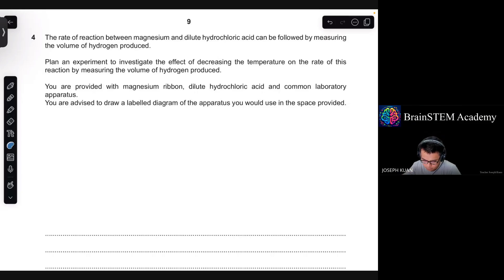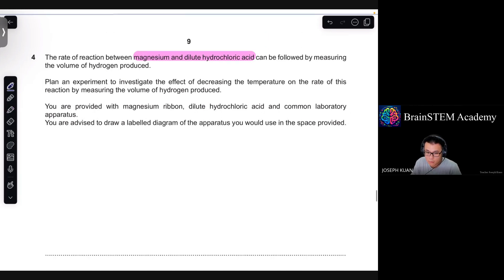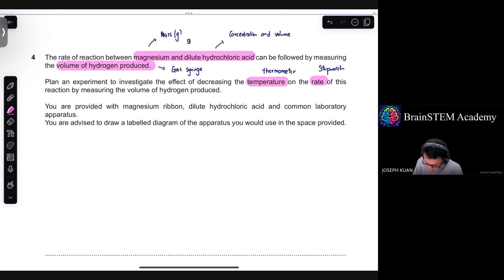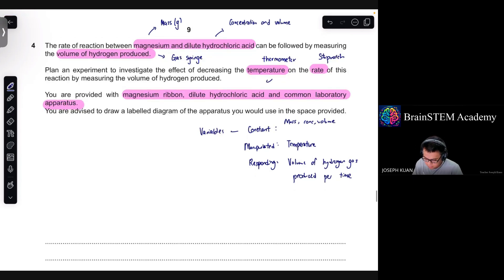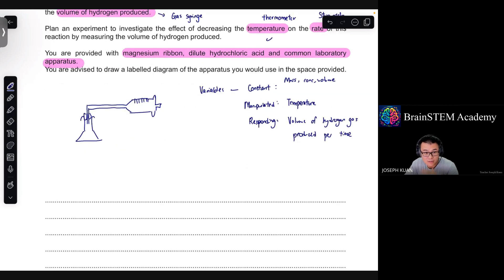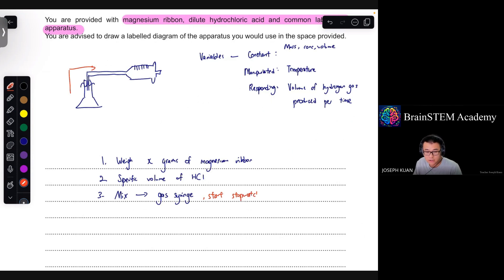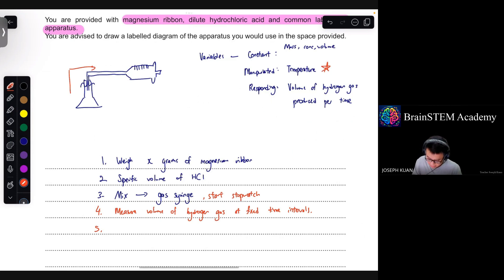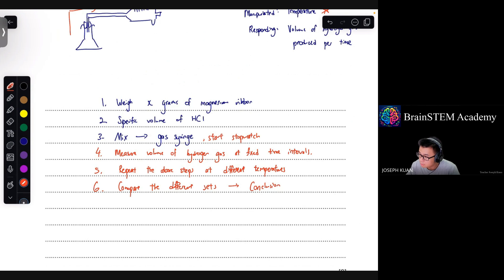[Part 2] IGCSE Chemistry Paper 6 [Feb/Mar 2019] Solved with A* Model Answers [0620/62/F/M/19]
Cambridge IGCSE Chemistry Paper 6 [Feb/Mar 2019] Solved with A* Model Answers and Detailed Explanations [0620/62/F/M/19] Part 2 Q4 📚✨

Boost your grades by watching this video before your exams! 🚀 By practicing with this video, you can aim for an A* in your IGCSE Chemistry 0620 Exam! 🌟

If you'd like to join my weekly IGCSE Chemistry and Biology classes, you can visit my

🎥 Expand Your Knowledge with More Discussions -

Hello 👋, I'm Teacher Joseph Kuan from BrainSTEM Academy (Formerly BrainSpark Academy) 🧠🚀. I teach STEM subjects for Cambridge IGCSE in Malaysia 🇲🇾.

Meanwhile, I was also once a
(a) 🏫 Government high school mathematics and science schoolteacher
(b) 🧪 Biochemistry quantitative research scientist (specializing in food, fermentation, and nutritional sciences)
(c) 🌎 Cambridge IGCSE high school tutor teaching the following subjects: Biology (0610), Chemistry (0620), Science (0653 & 0654), Additional Mathematics (0606), and Mathematics (0580) and Singapore O-Level Mathematics

I have been teaching for 7+ years with more than 1000+ hours of teaching cumulatively, impacting 500+ students. 📚👩‍🏫 I love teaching and sharing what I know to help shape and develop our future generation. 🌍👩‍🏫